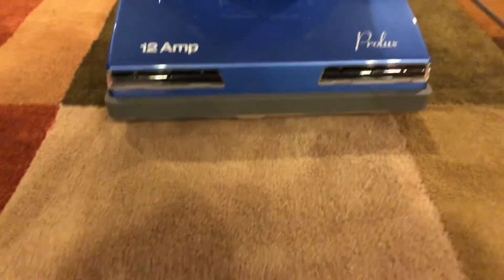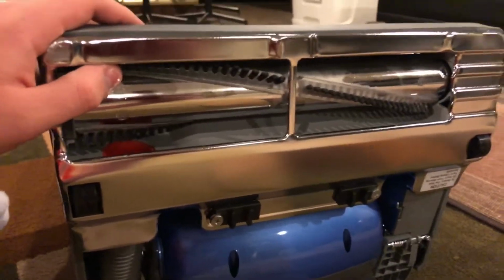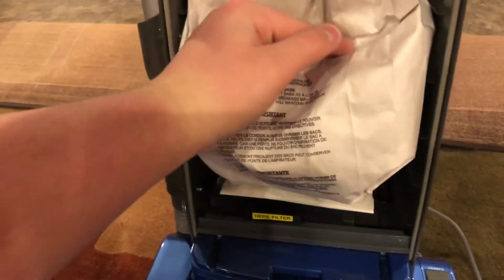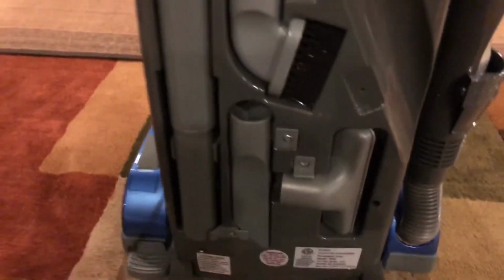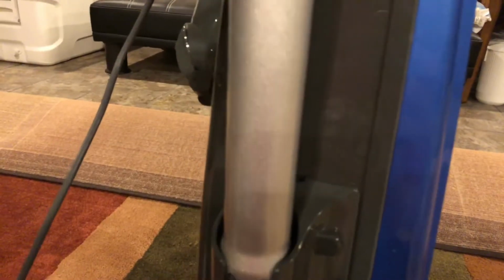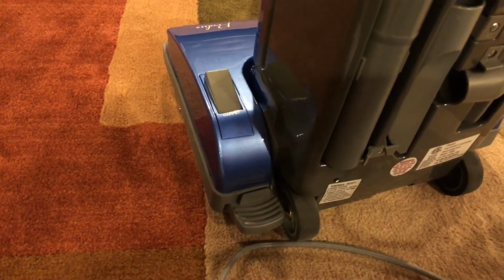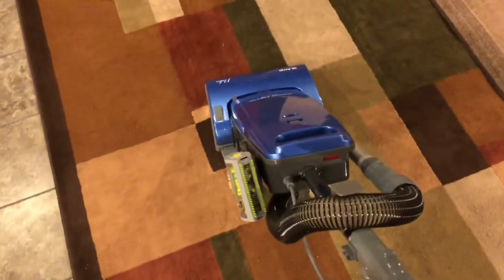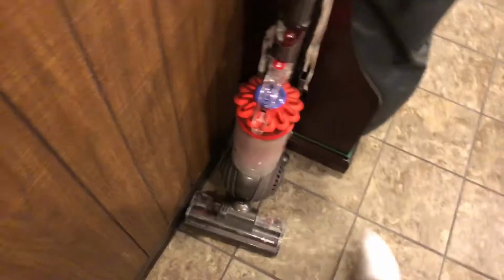My prolux 9000 hepa sealed vacuum